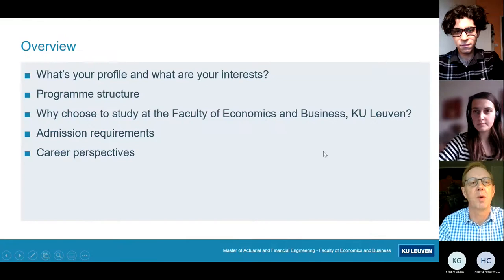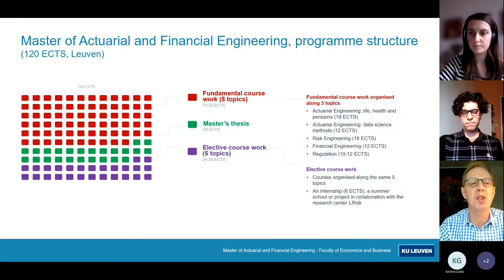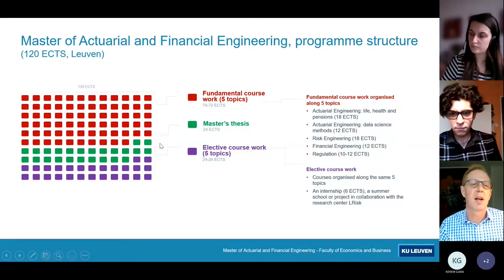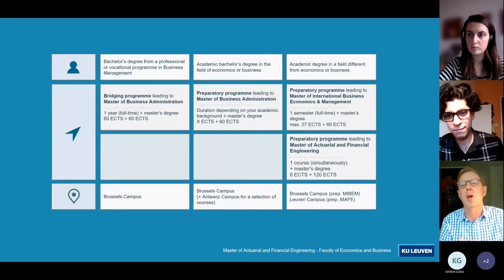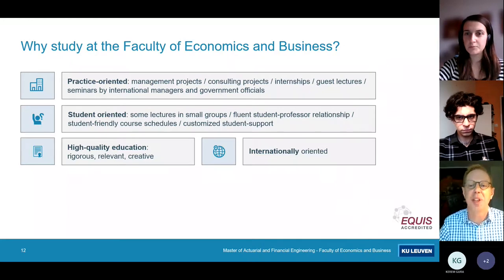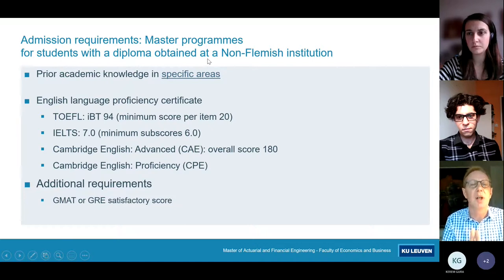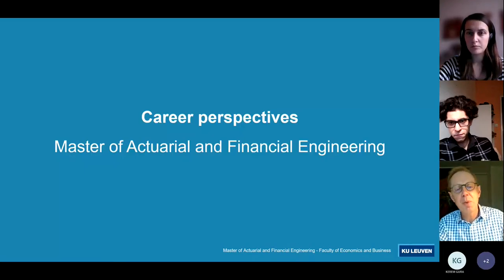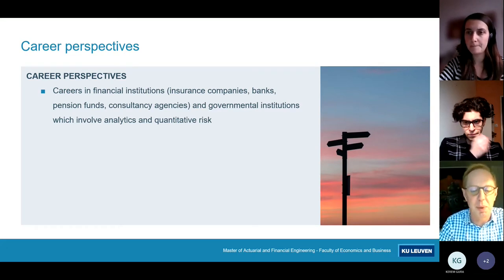Master of Actuarial and Financial Engineering - Online Open Day - 1 December 2021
This Master’s programme prepares you for a wide array of careers in actuarial science, financial engineering or quantitative risk management in financial institutions. You will learn to construct robust risk models and integrate techniques to report the results of your in-depth analysis, you will study the quantitative instruments necessary to analyze vital contemporary issues.